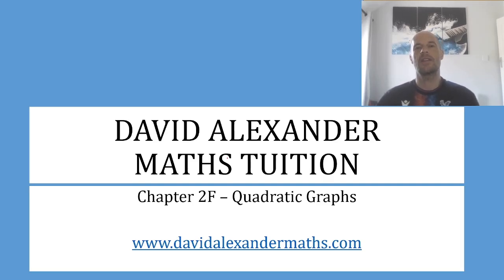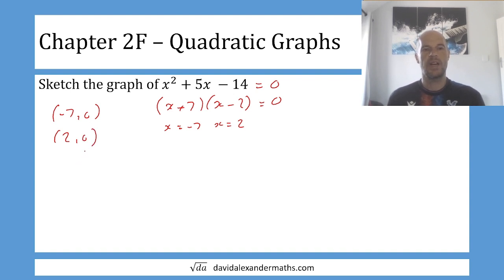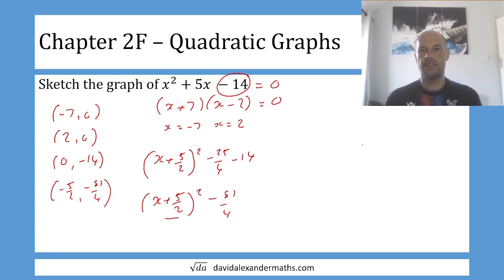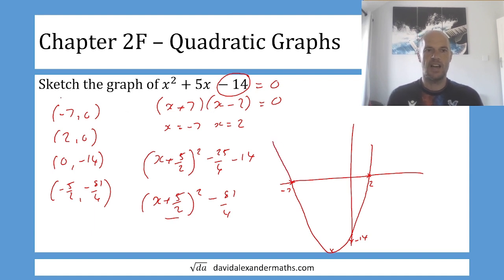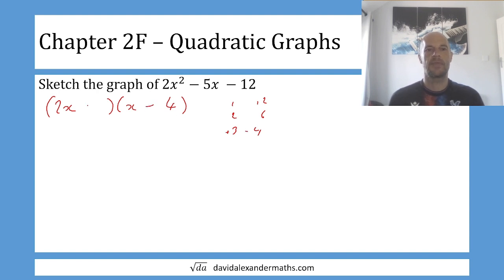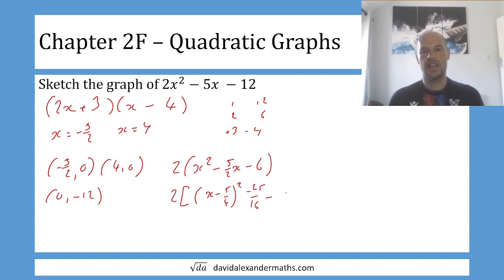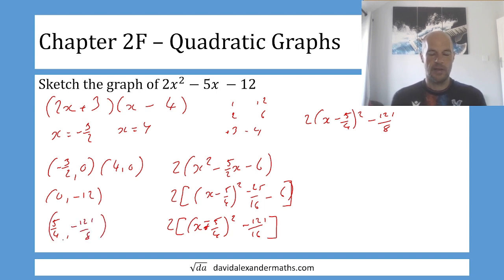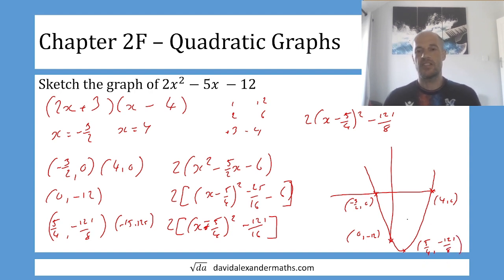Year 12 Maths Chapter 2F: Quadratic Graphs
This video should help you answer all the questions from the Pearson Edexcel AS level Mathematics book in chapter 2F.